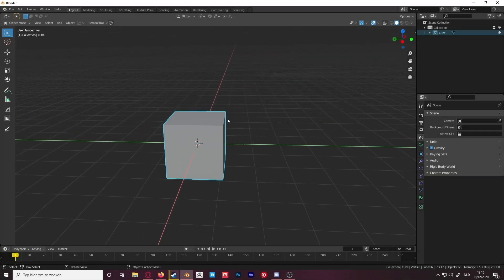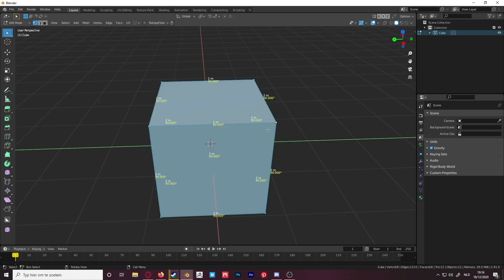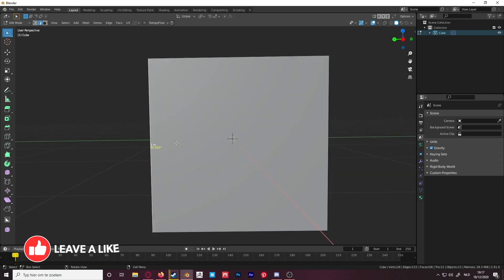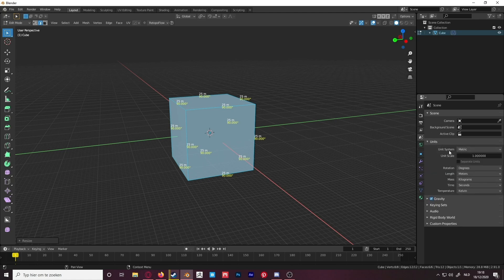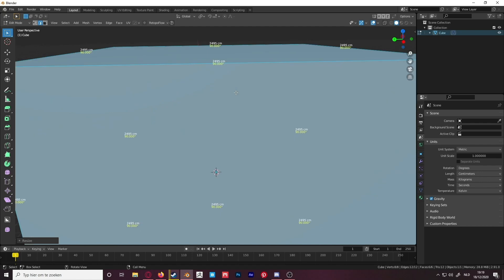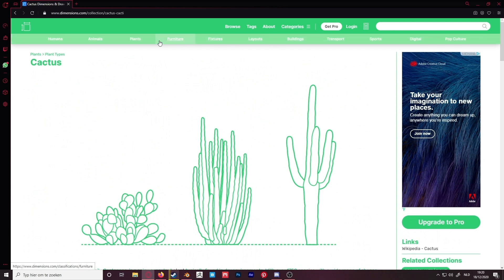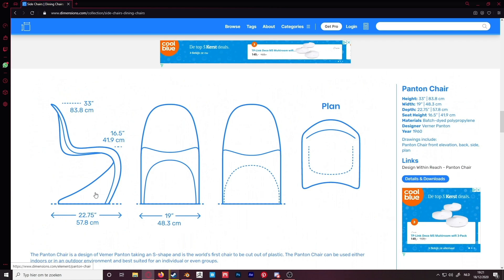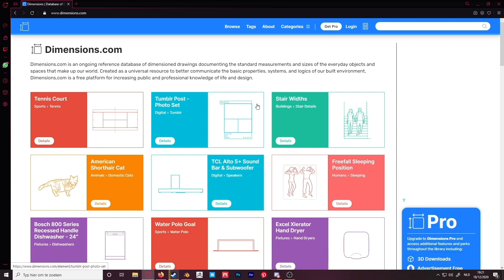Blender Tutorial - How To measure and see easy your objects in blender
this video I'll show you how you can see measurement units in Blender to get a correct scale and a website where you can find measurements of a lot different stuff.

Buying this environment course via this link supports the channel!

My channel will be dedicated to timelapses and tutorials when I get better, if you have an idea for a tutorial you can always ask in the comments.